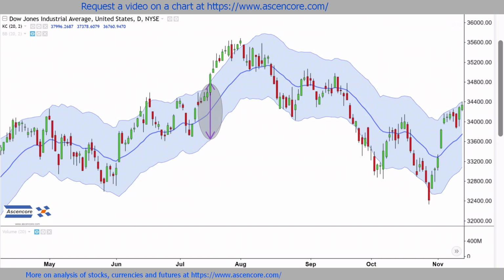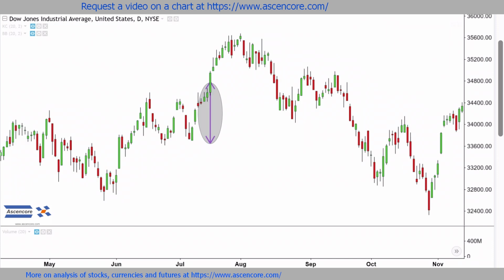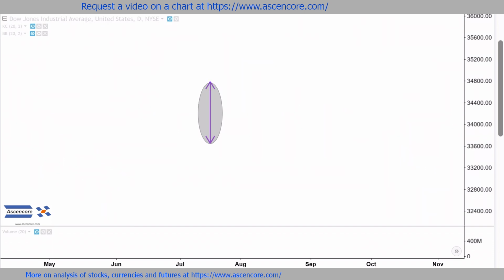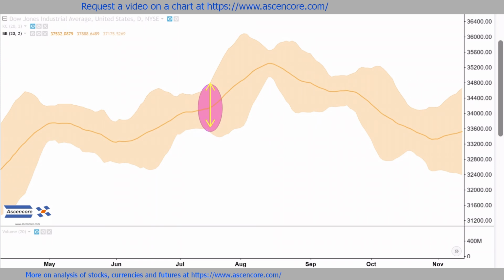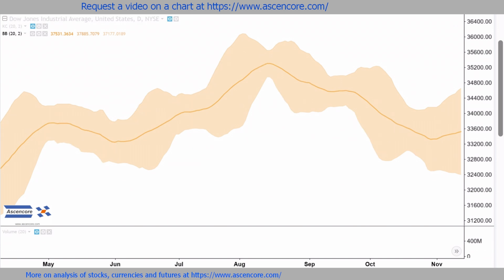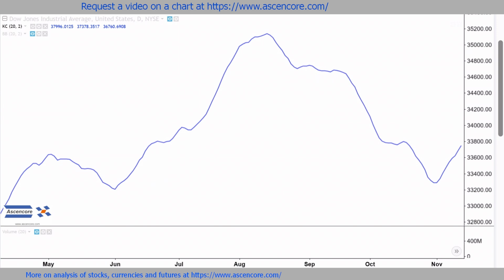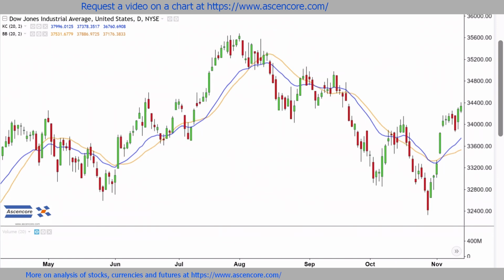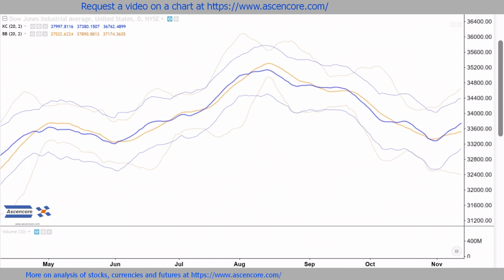Keltner Channels Explained & Compared To Bollinger Bands (Using Real Chart Examples)